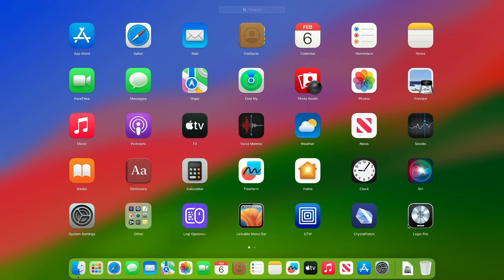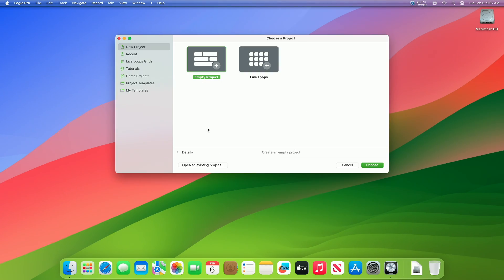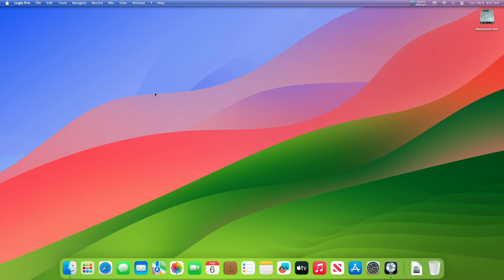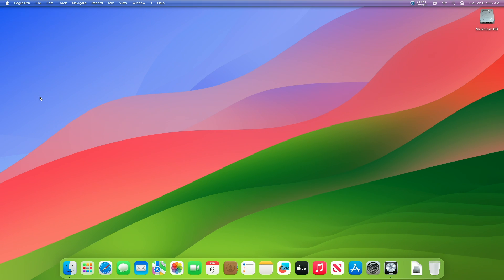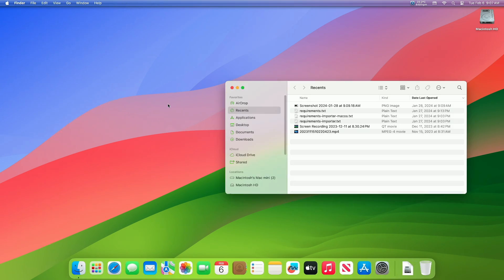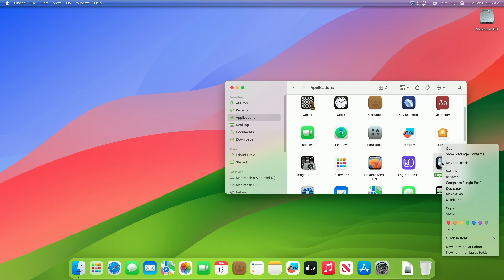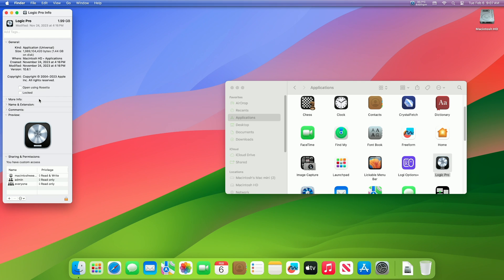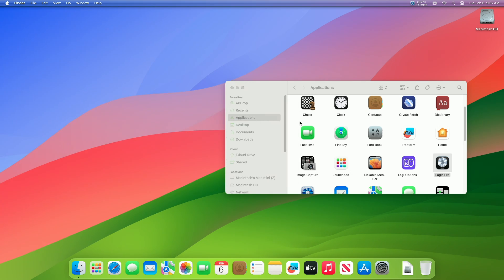How To Run Logic Pro in Rosetta Mode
✔ Forum:
✔ Get Support:

Coming Soon